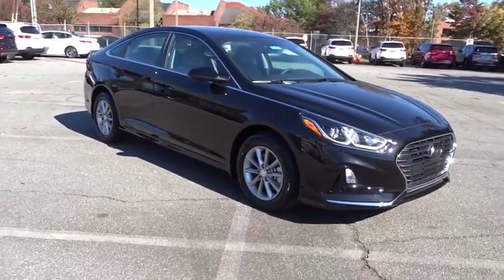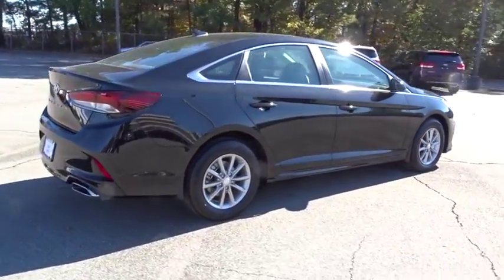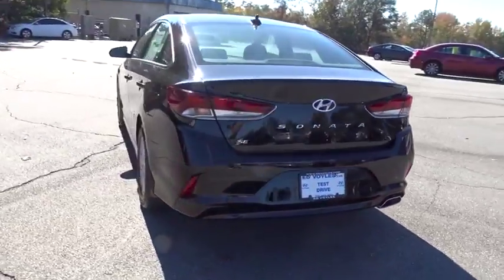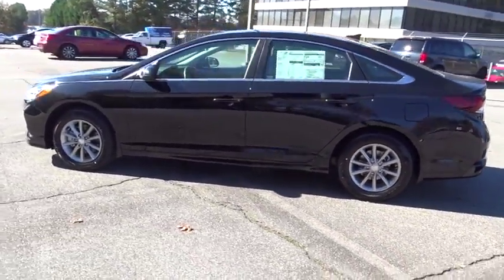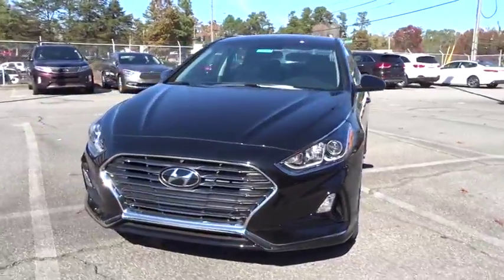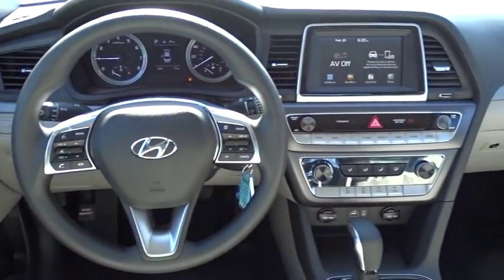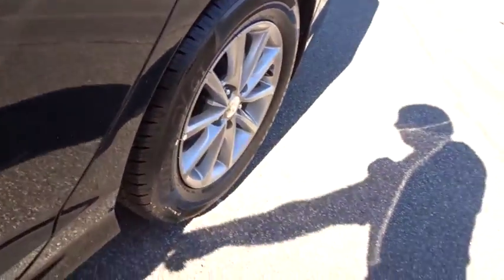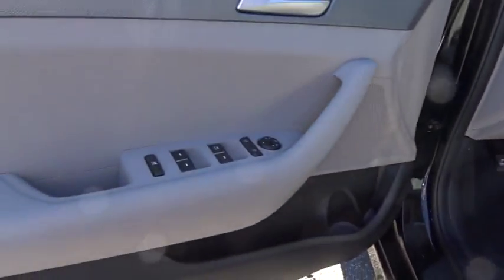2018 Hyundai Sonata Smyrna, Marrietta, Atlanta, Alpharetta, Kennesaw, GA 331815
2018 Hyundai Sonata SE - Stock#: 331815 - VIN#: 5NPE24AF1JH614697

$2,500 off MSRP! Recent Arrival!